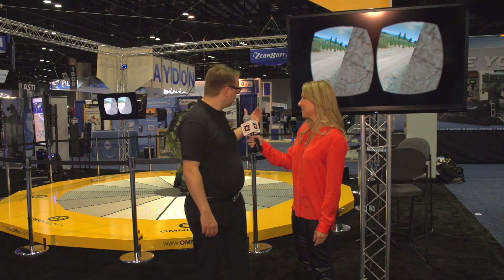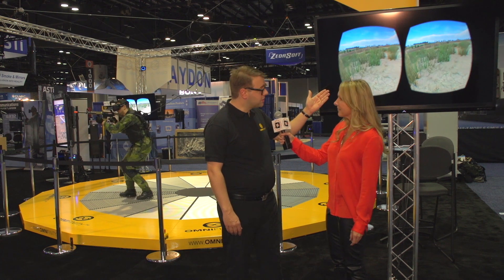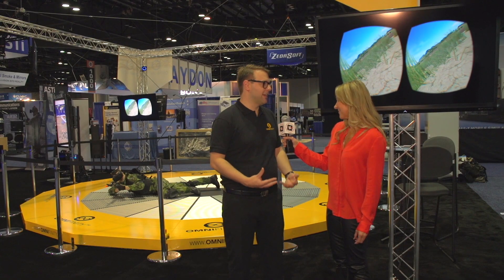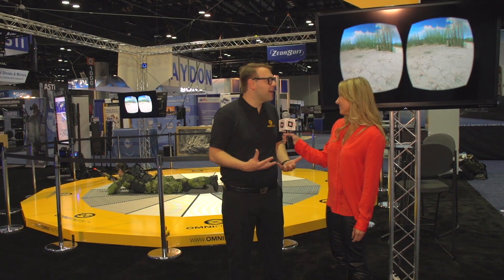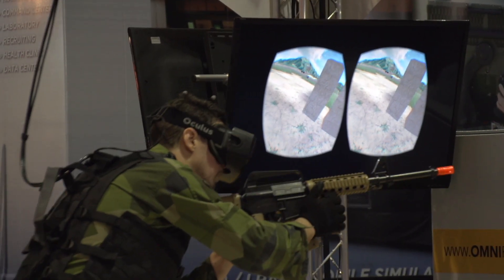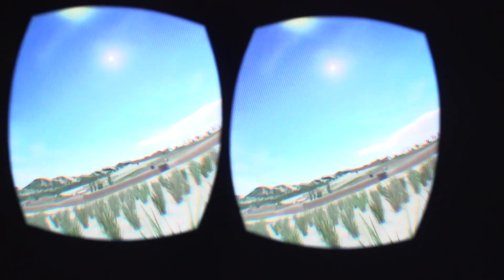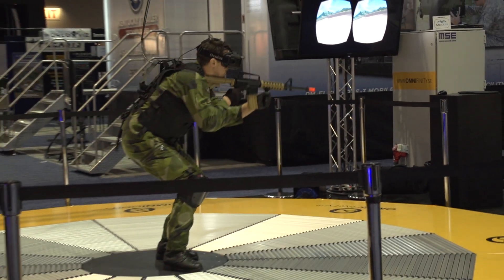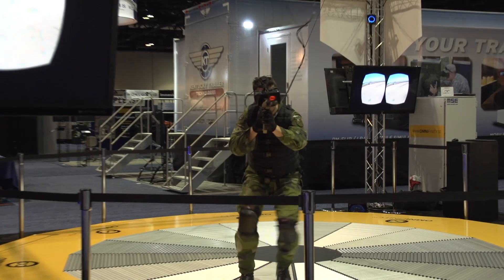Omnifinity I/ITSEC 2014 Booth #1249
Omnifinity shows us how they are improving realistic movement in the simulation industry.